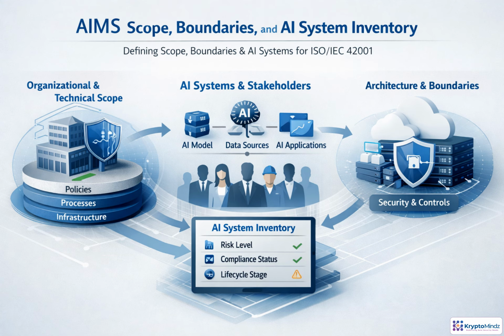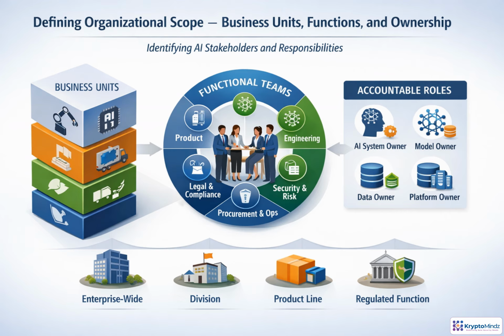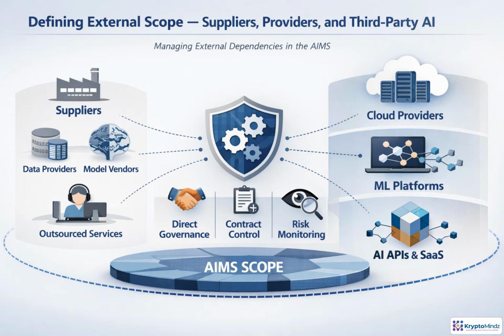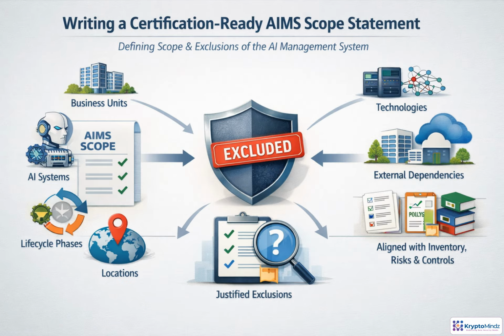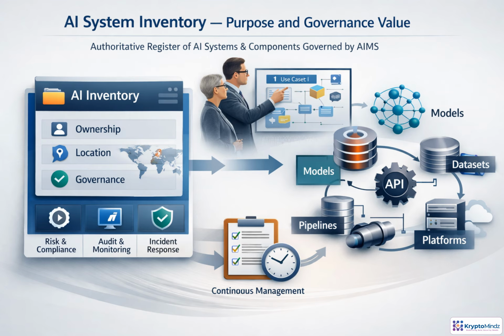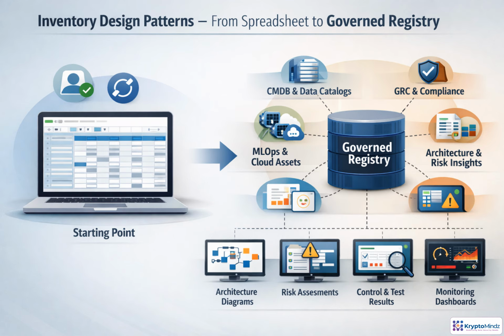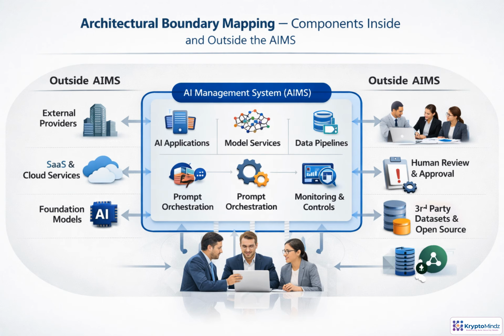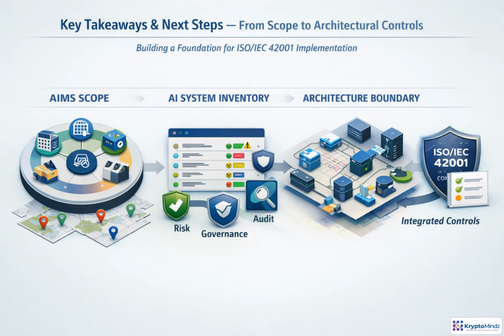ISO 42001 AIMS Scope: Boundaries, Owners & AI Inventory | Module 1.3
Before an AI Management System can be audited, governed, or certified, it must be clearly defined. This ISO/IEC 42001 module explains how AIMS scoping turns AI governance from a policy idea into a practical operating boundary with ownership, controls, dependencies, and audit-ready evidence.

In this lesson, you’ll learn how to connect organizational scope, technical scope, external dependencies, stakeholders, lifecycle status, and AI system inventory into one coherent AIMS structure.

Key takeaways include:
- How to define what your AI Management System includes and excludes
- Why AIMS scope is an architectural governance decision, not just a department-level exercise
- How to map roles across product, engineering, data science, legal, risk, security, procurement, and operations
- What belongs in technical scope: models, APIs, cloud services, vector databases, feature stores, monitoring, and production environments
- How to handle third-party AI services, SaaS tools, suppliers, and managed ML platforms
- Why every AI system needs clear ownership, lifecycle status, traceability, and audit-ready evidence

Course progression: This module follows the introduction to why ISO/IEC 42001 exists and moves into how an AI Management System operates. Expect a practical 15–20 minute learning segment focused on scoping, boundaries, and inventory for certification readiness.